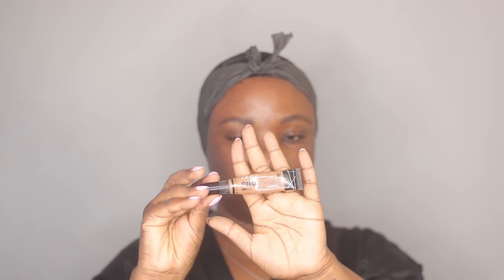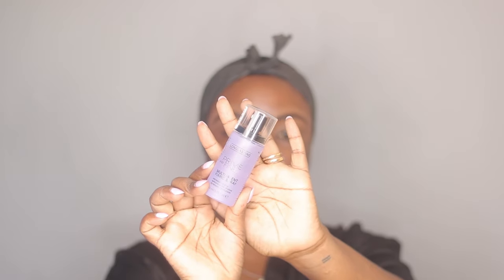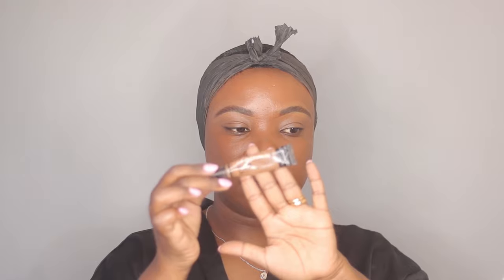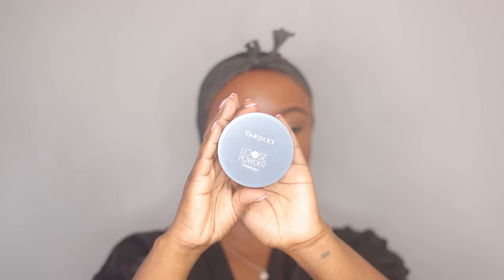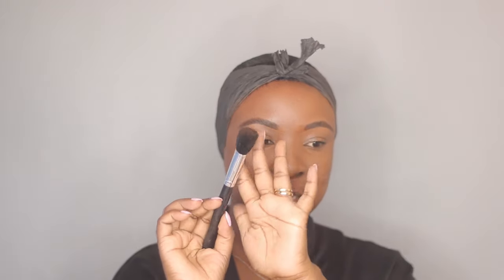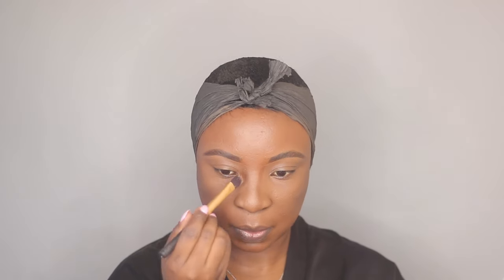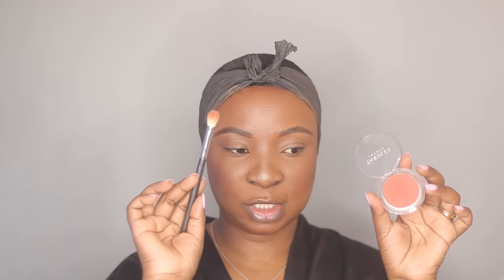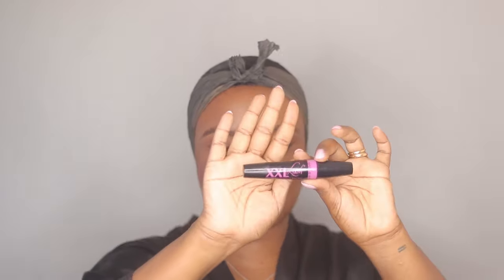Full Face Makeup Tutorial 2021 | South African YouTuber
I N S T A G R A M: Tondijohnston

Full Face Transformation Makeup Tutorial 2021

PRODUCTS USED:
Essence Eye Brow Pencil Brown
La Girl Pro Concealer Toast
CATRICE Prime and fine multitalent fixing spray
MAC Studio Fix Fluid SPF 15 Foundation NW46
Yardley Loose Powder Caramelised
Revolution Fast Base Stick Foundation - F18
Maybelline Fit Me Powder 355 Cinnamon
Yardley Blush - Safari Sunset
La Girl Gel Liner Very Black
Wet n Wild XXL Lash Mascara Black
Prime and fine multitalent fixing spray

FILMING TOOLS:
Ringlight - Neewer